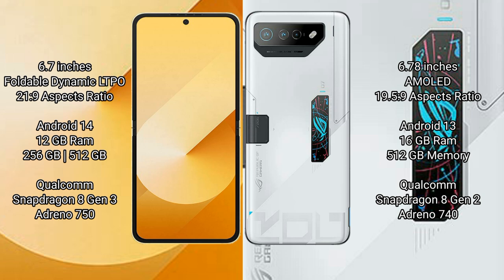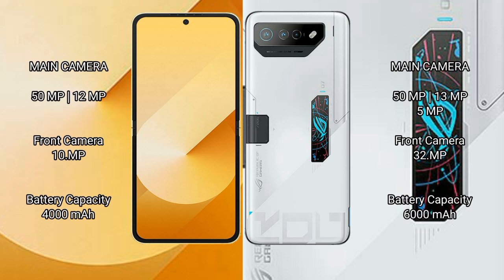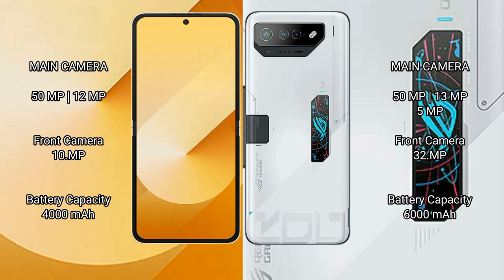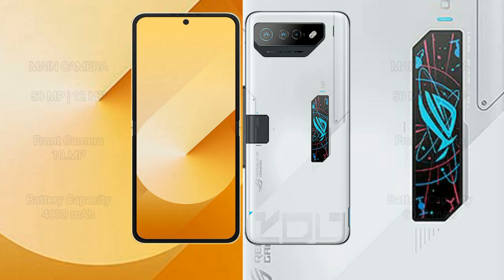Samsung Galaxy Z Flip 6 vs Asus ROG Phone 7 Ultimate Review